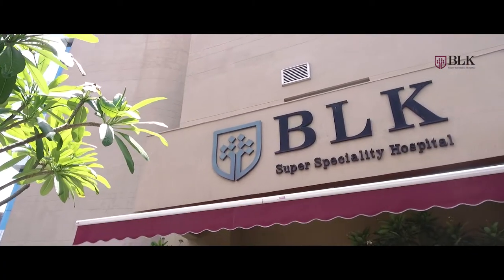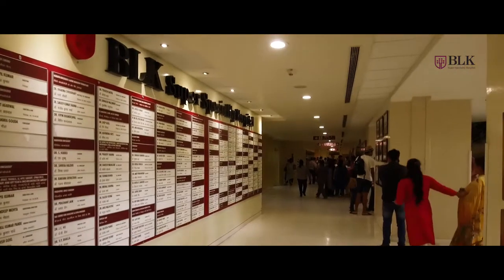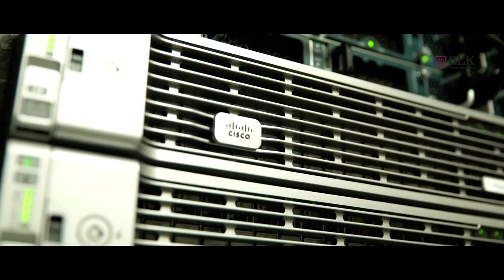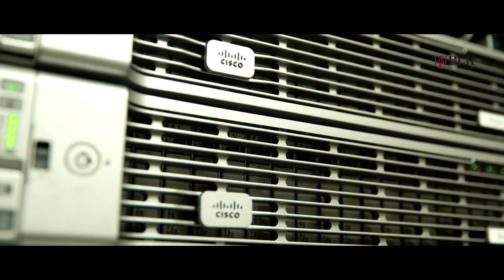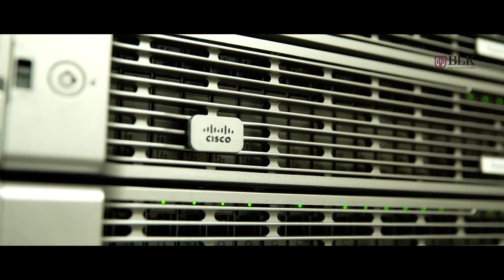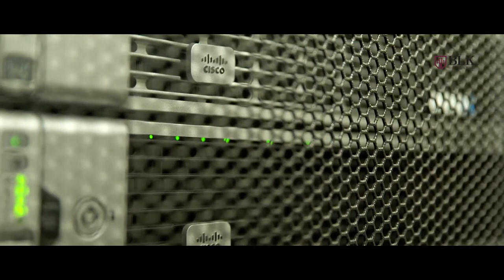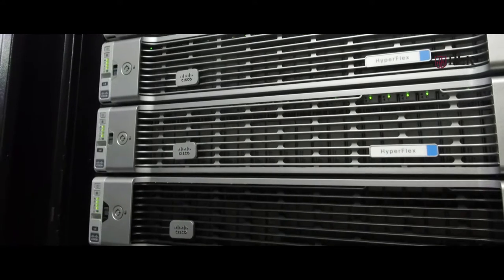Cisco HyperFlex changes the game: BLK hospital achieves 2x performance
BLK hospital integrates CiscoHyperFlex and doubles performance. Watch the transformation